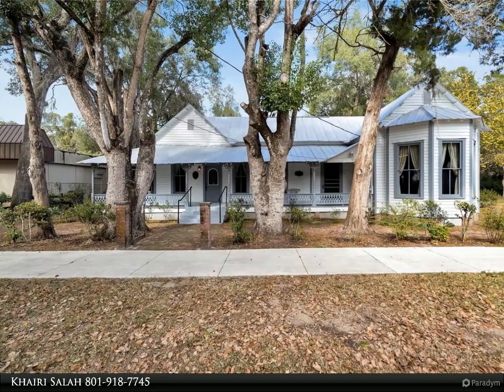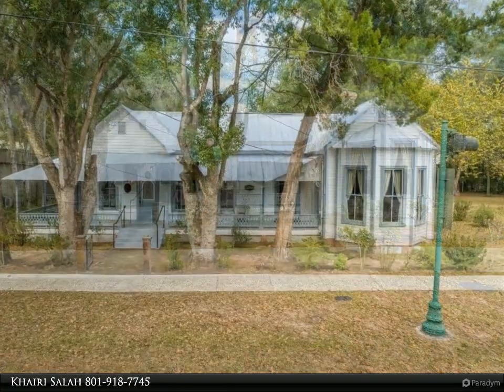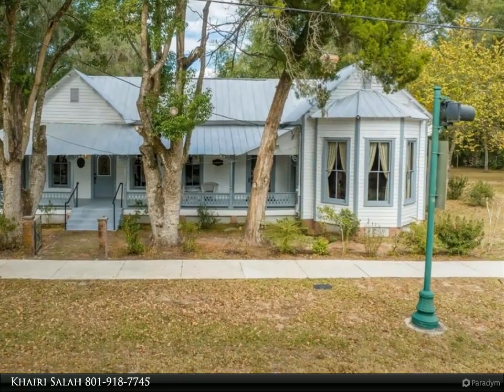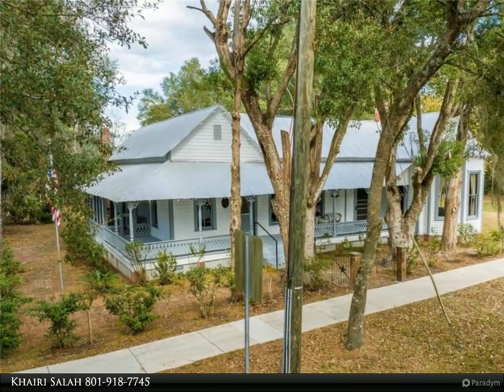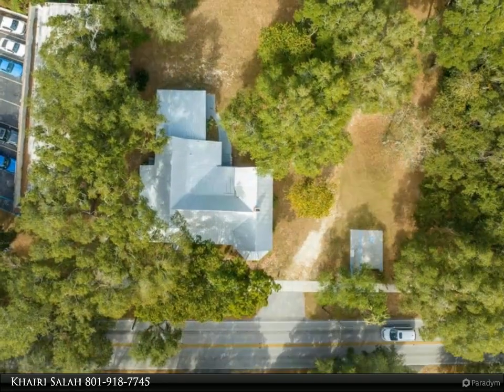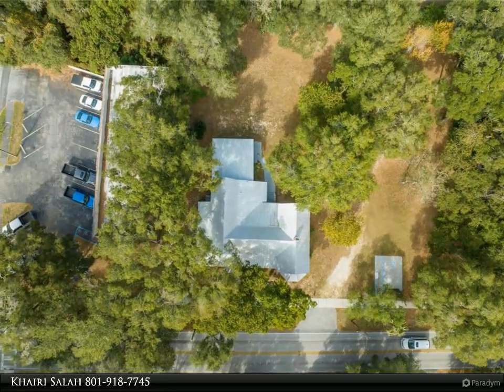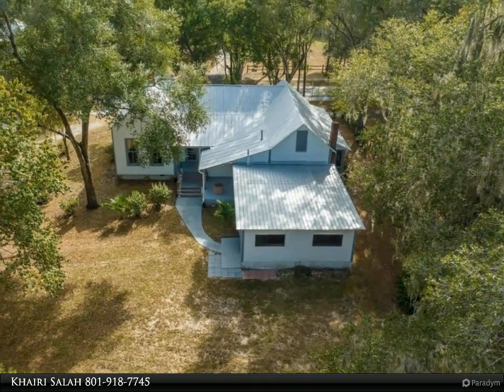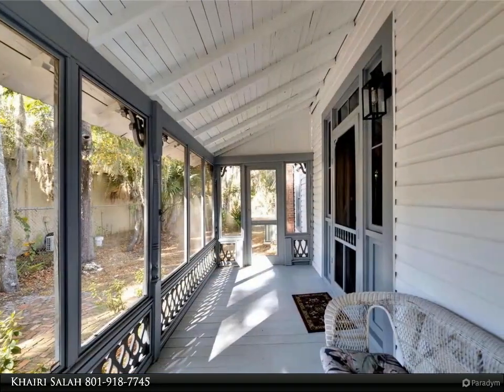Homes for Sale - 8441 E ORANGE AVENUE, FLORAL CITY, FL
$395,000, 1,771 SF, MLS# T3485480

Very strategic location in the heart of Floral city, Mixed-use property. This Historic Building Has Been Completely Remolded, And Restored. This property is rich with history as it was previously the home of W.C. Zimmerman, Citrus County's first Clerk of Court, who helped to recognize Inverness as the present county seat. It is commercially zoned (CLC), and can be utilized for commercial or residential purposes. It last operated as an art gallery and many other cool businesses... A NEW A/C, NEW Hot Water Heater, Updated Bathrooms, And Updated Roof Coating (Metal roof). 2 Entry doors, and two back doors, The main door leads to a layout of 4 offices/rooms and several common areas. There is a master bedroom/office with a bathroom and closet, and 2 other rooms (With one shared bathroom). Additionally, there is a washroom/bathroom with closet, as well as a kitchen, dining/living and or meeting room. Plus a rear workshop/carriage house. Enjoy the Hand Crafted Wooded Arches Soar Over Large Original Bay Windows. Hardwood Floors Throughout with Upgraded Decorator Lights. The property still has its original hardwood floors, walls and ceilings. Architectural archways, doors, and windows have kept their original feel. It features a wrap around porch, 12'+/- high ceilings, and a fireplace. There is also a washer/dryer room, rear carport, and a fantastic wrap around porch overlooking mature landscaping. Property Is Mostly Fenced And Can Accommodate Well Over 30 Vehicles. This Building Could Be An Amazing Professional Office Space For Any Lawyer, Accountant, Real Estate, Doctor, Dare care... Etc. or would be an Iconic restaurant/coffee Shop and more... It is near the Withlacoochee State Trail, a 46+/- mile long rail trail that passes through 3 counties and draws bicyclists and outdoor enthusiasts to the area. Floral City also features a boat ramp to the local chain of lakes, library, heritage museum, and other points of interest. The small town has many local businesses close by. This property is in a historic district, but is not on the National Register of Historic Places. See more info about permitted uses in the Property Info Package. Call for more Info!

Khairi Salah
Align Right Realty